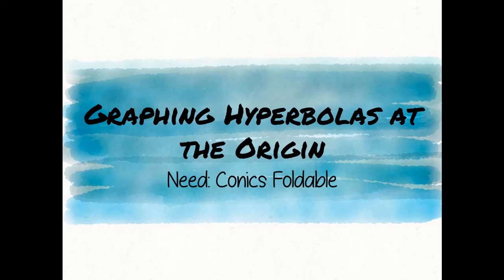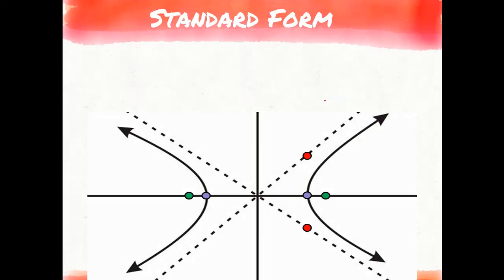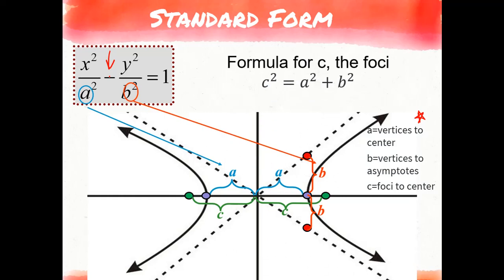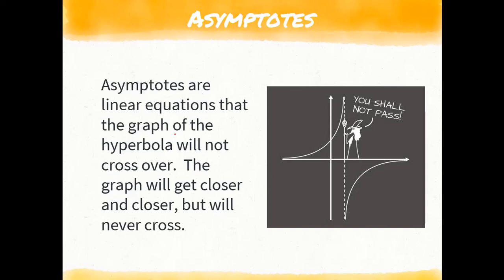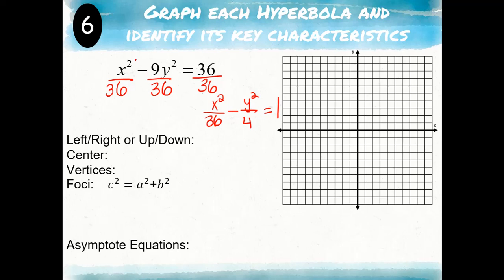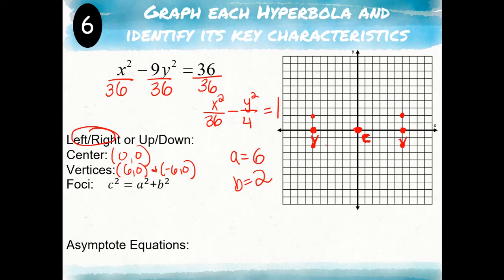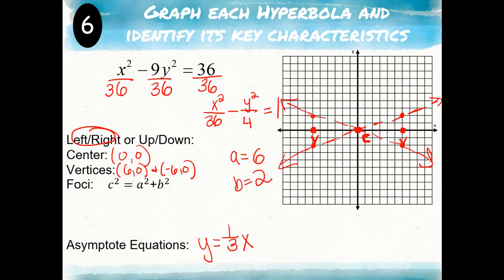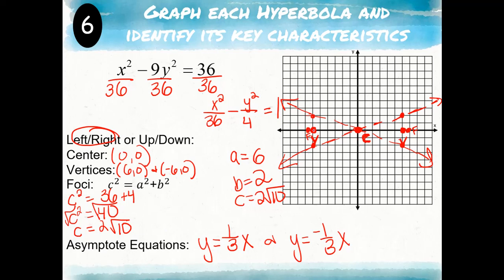Unit 10: Graphing Hyperbolas at the Origin